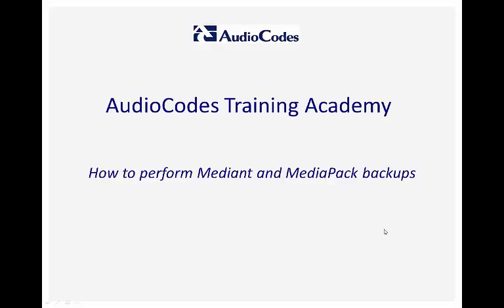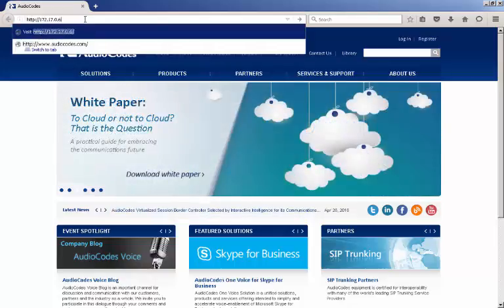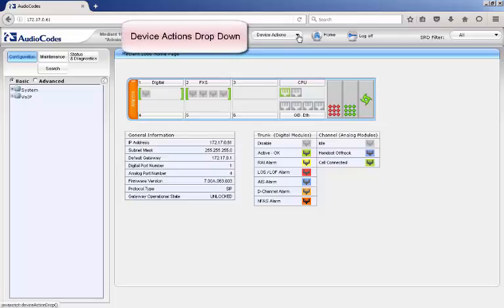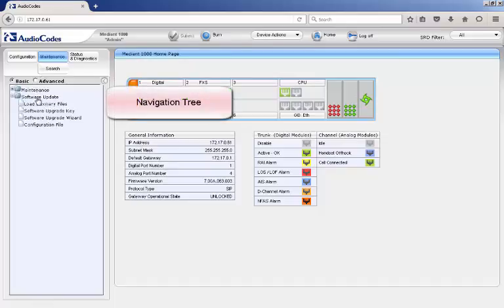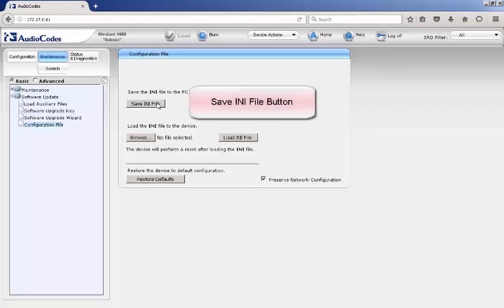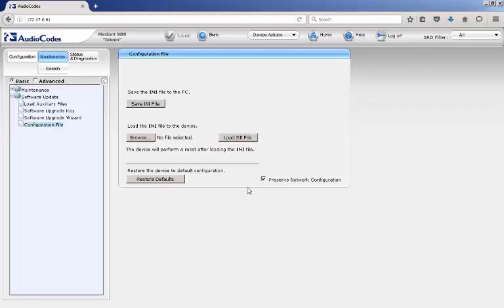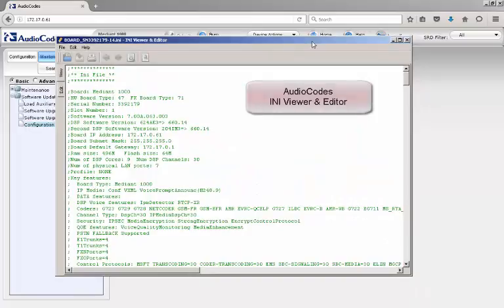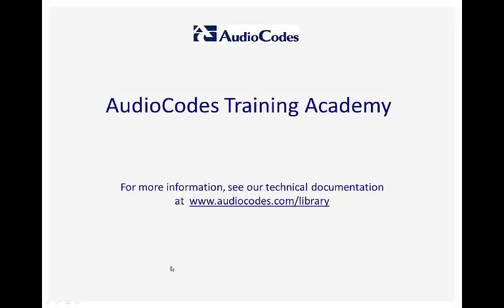Saving the configuration file for a Mediant or MediaPack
This video demonstrates the procedure for saving the configuration file from a Mediant or MediaPack device.
Version: 7.0